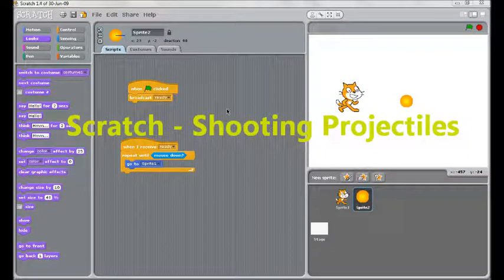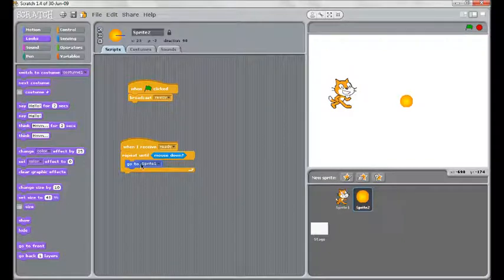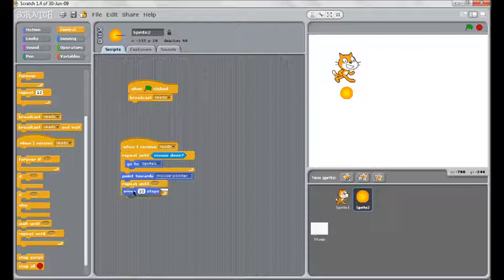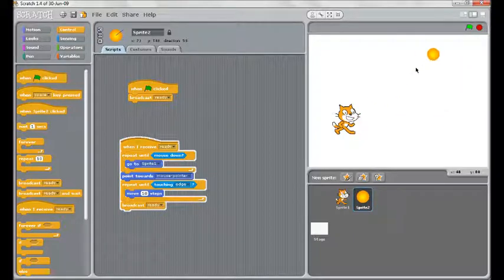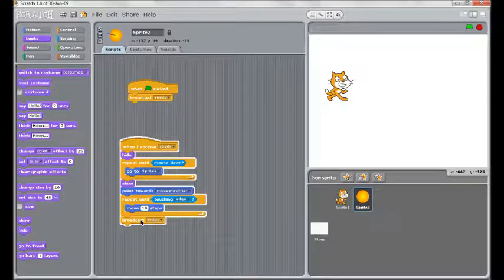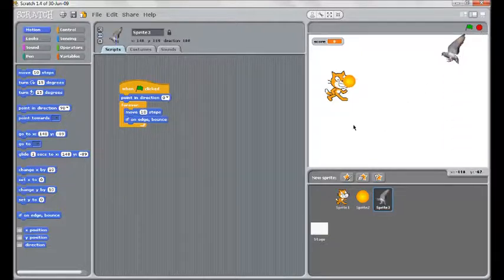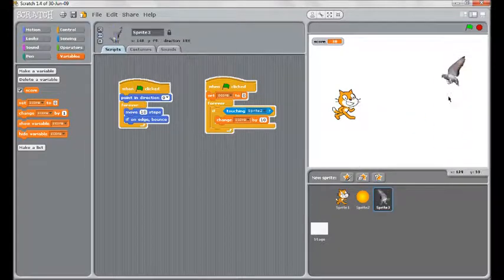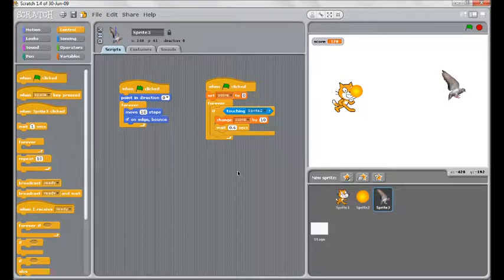Scratch - Shooting Projectiles